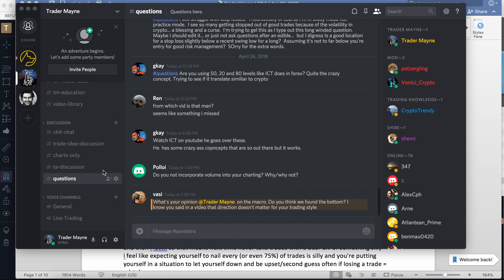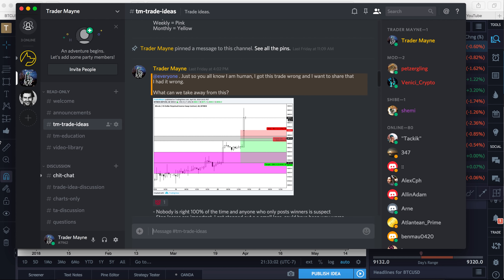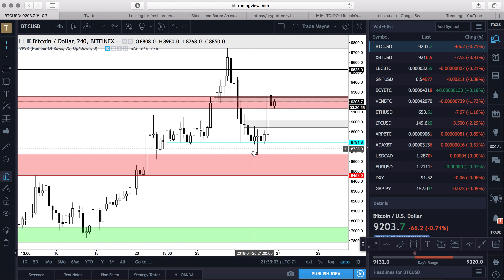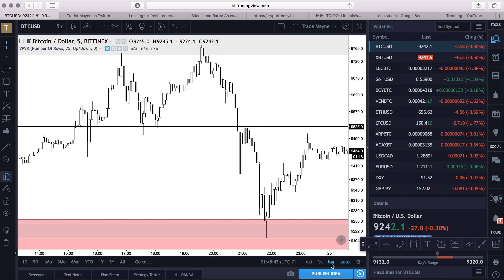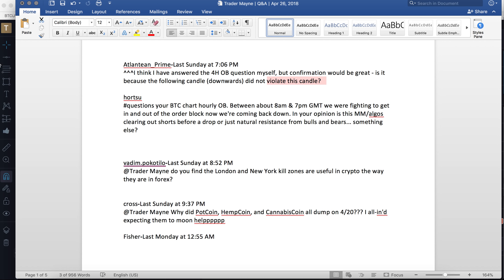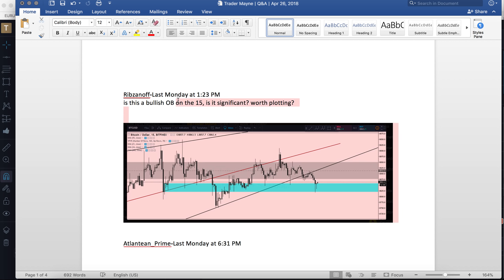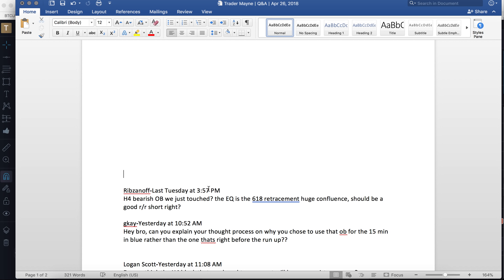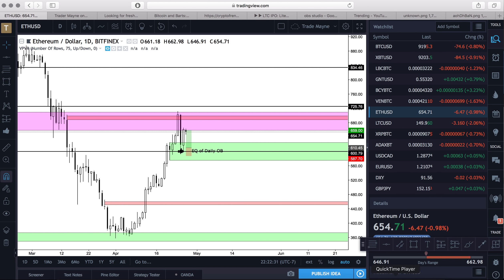Trader Mayne | Q&A | Apr 26, 2018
Question and Answer from Trader Mayne's Discord